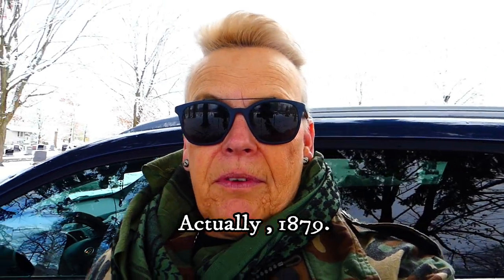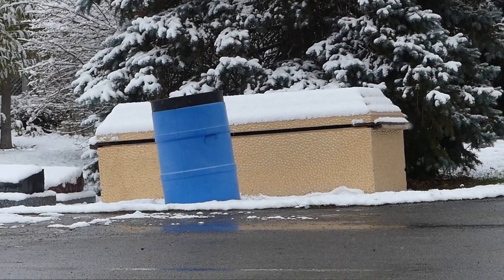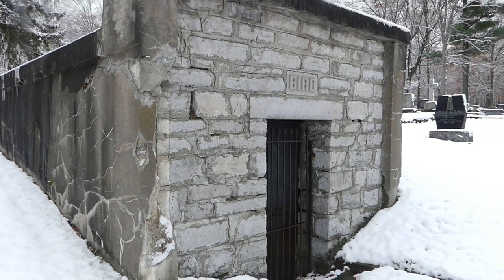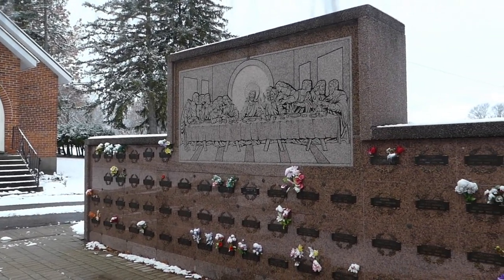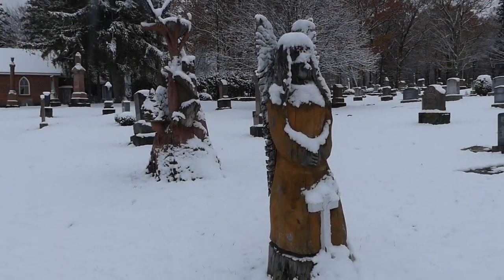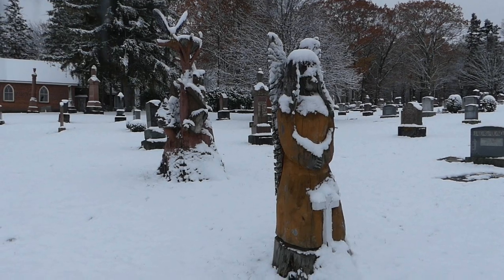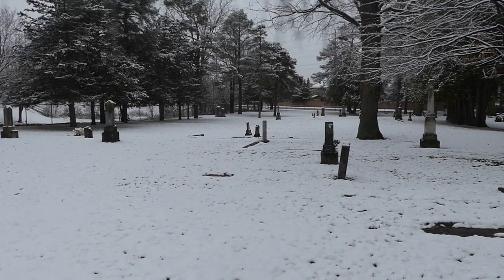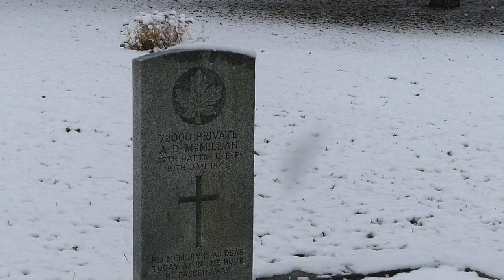Is That a Burial Vault?? And Mausoleum Tour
First snow, I just had to get out and video an cemetery. Today I am visiting mausoleums and monuments carved from tree trunks.